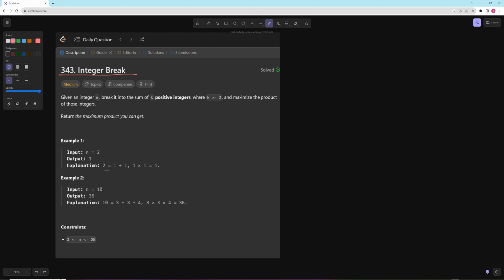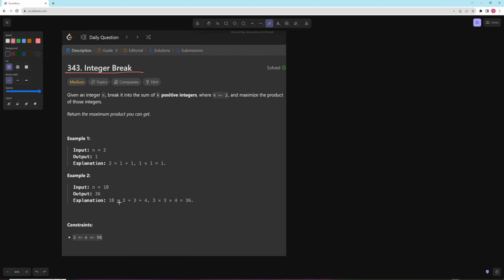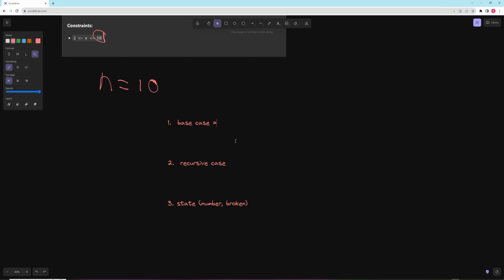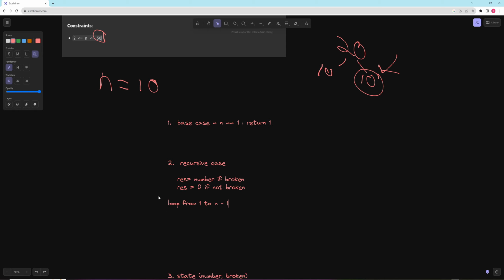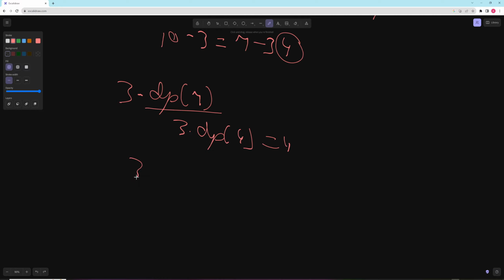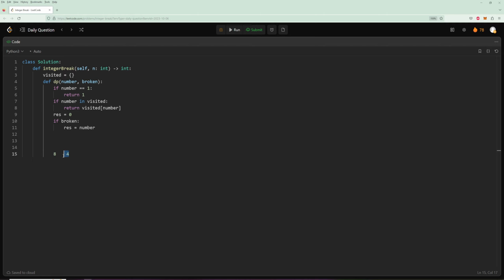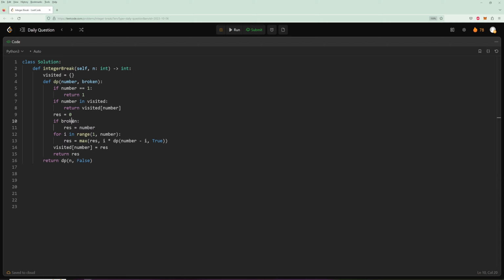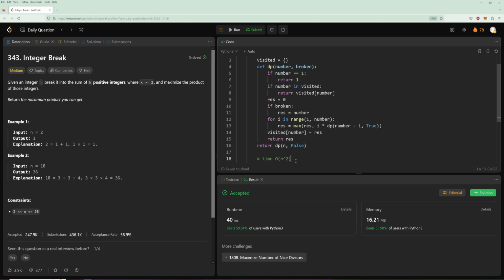Integer Break - LeetCode 343 - Python